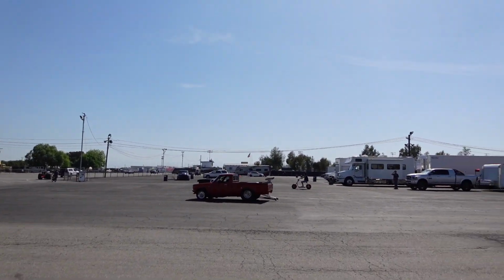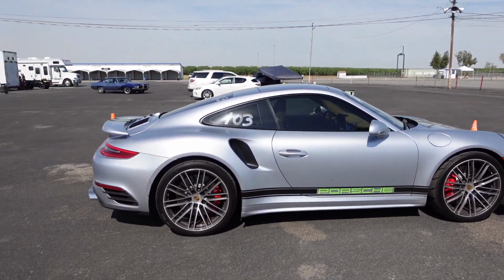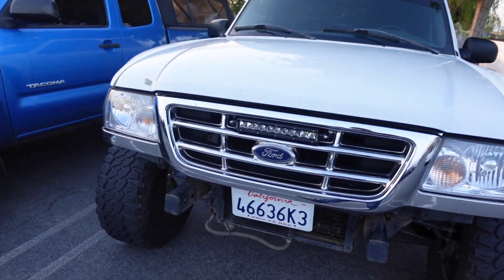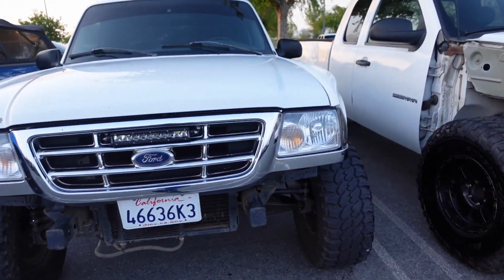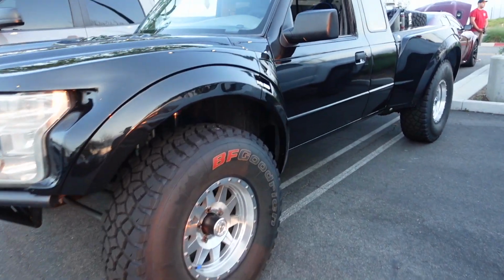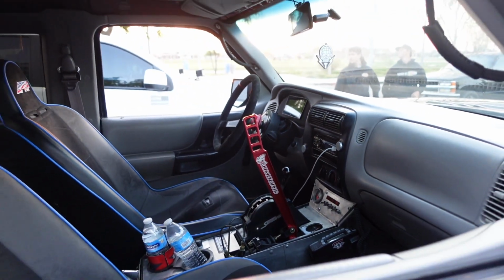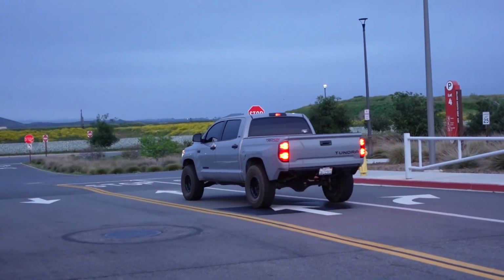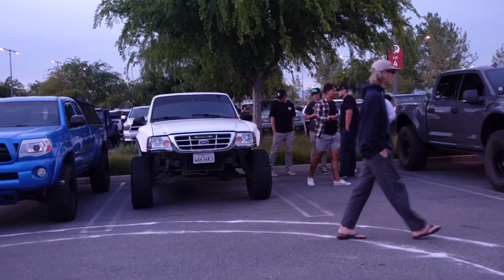DROVE 2 & 1/2 HOURS FOR A PRE RUNNER MEET!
I had a little drive to get to this pre runner meet after I went to the test & tune at famoso raceway that was pretty empty so I left!..